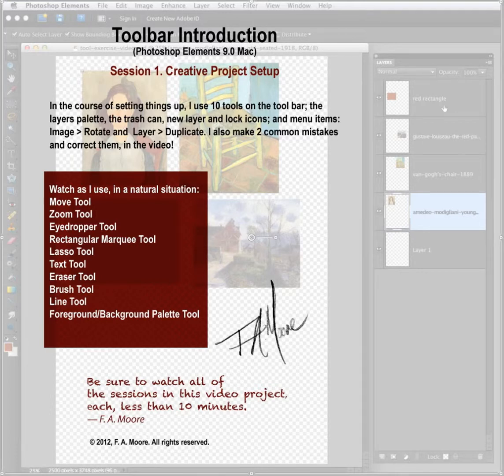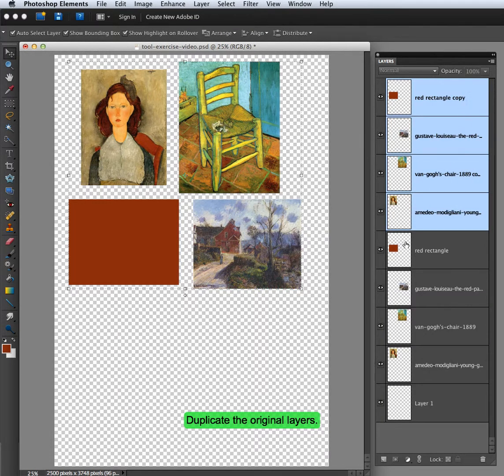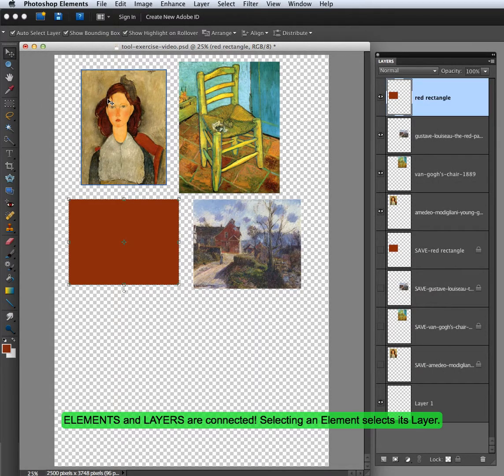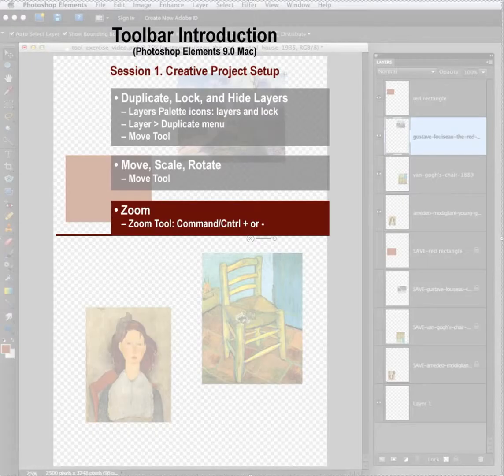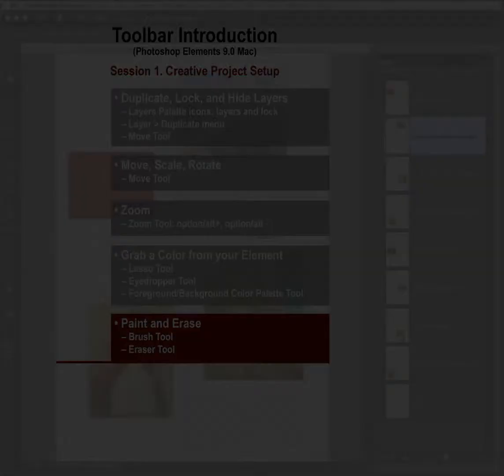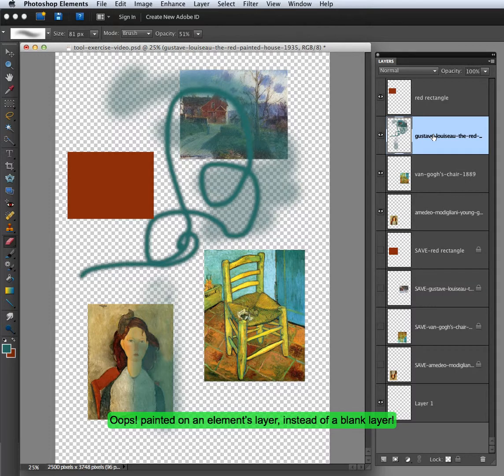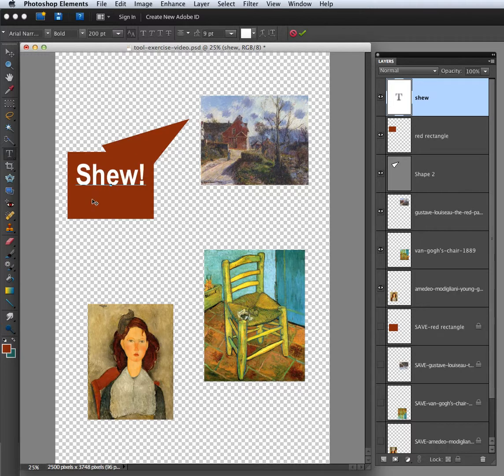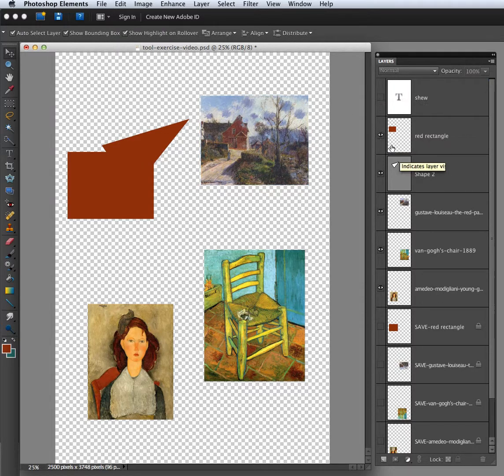Photoshop Elements - Tools by Example. Part 1 of 4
F.A. Moore leads a workshop in Photoshop Elements Tools, by Example, compositing images into a basic digital artwork, during the series. Part 1 of 4. PSE9 was used for the tutorials. A 2012 Solo Exhibition workshop series. Best viewed in HD, Full screen.